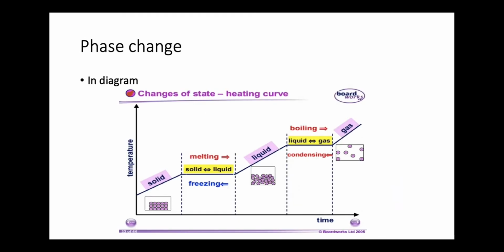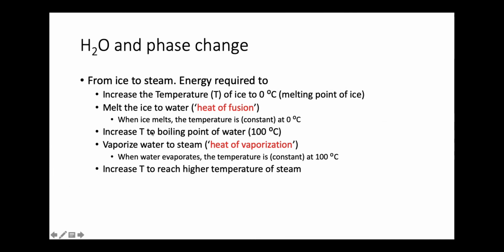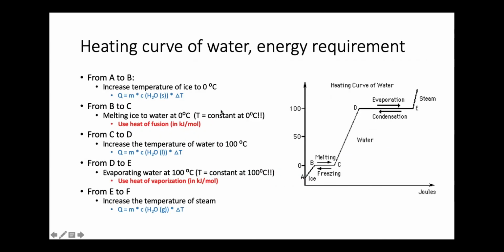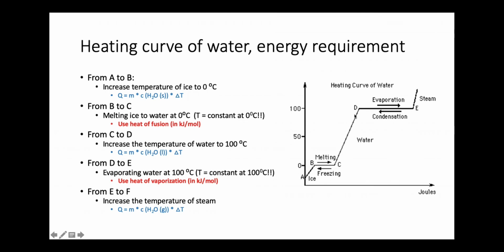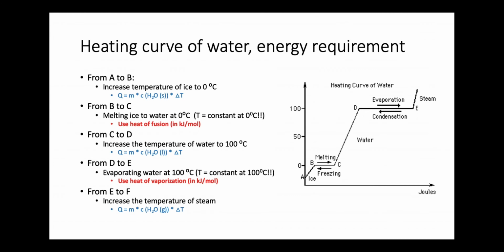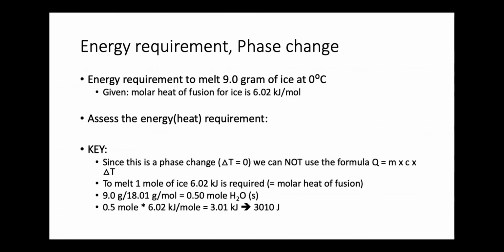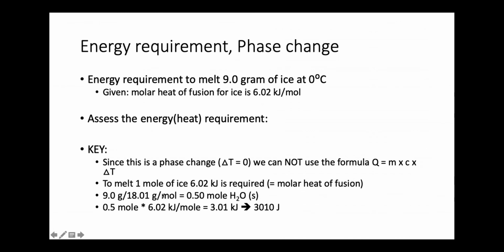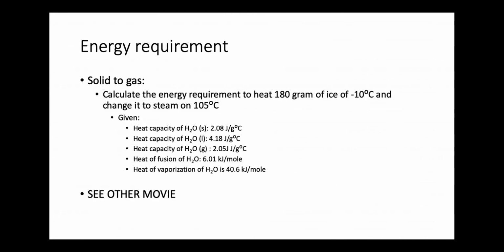Chem C Chapter 14.1C Energy Requirements for the Changes of State default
Steps to assess the energy use of Phase Changes